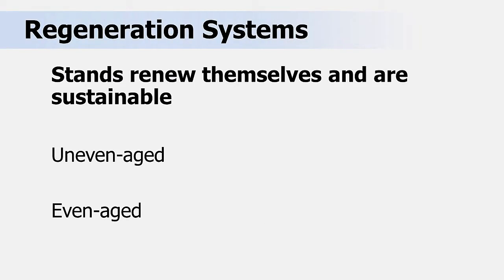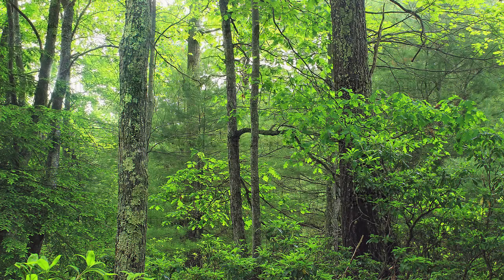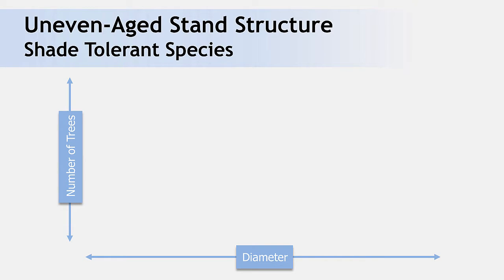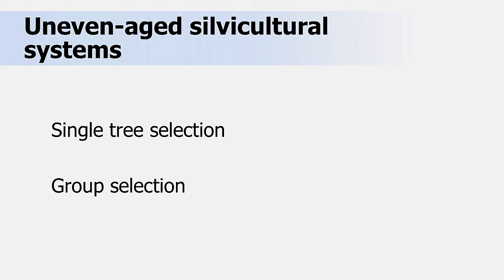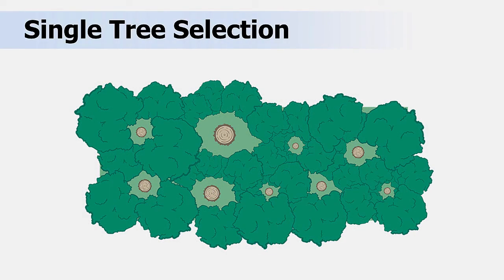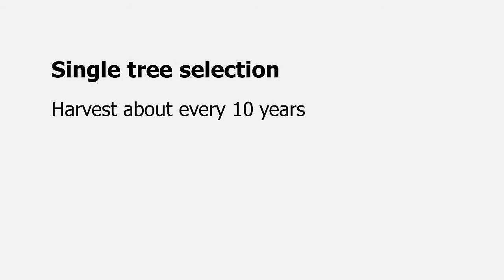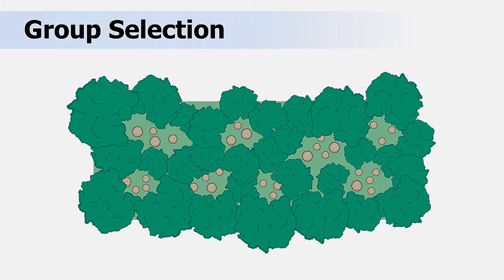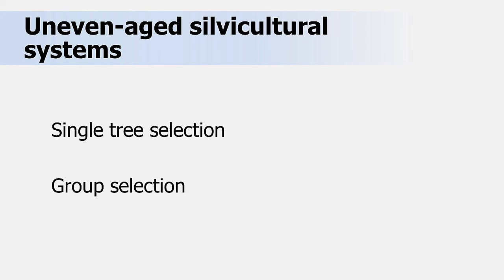S4: 5.1 Regeneration Systems: Uneven-Aged Stands